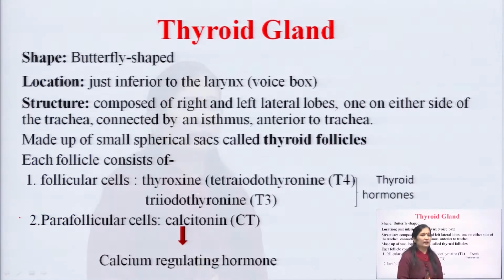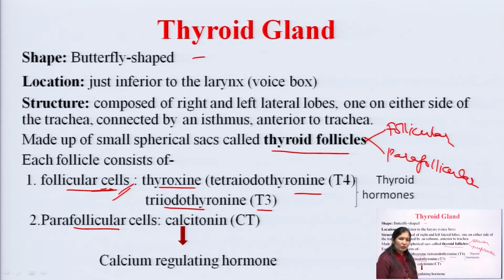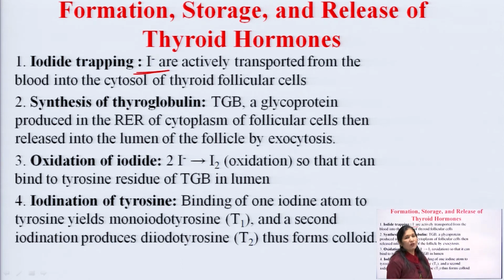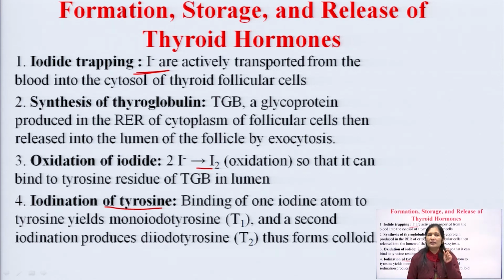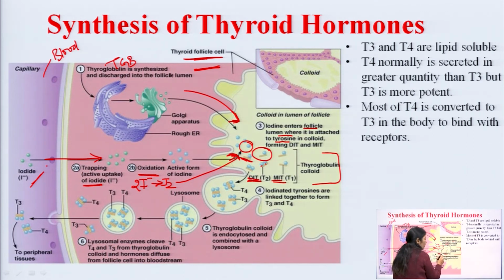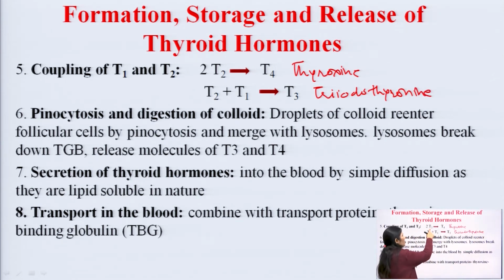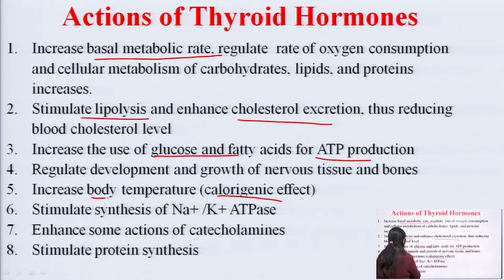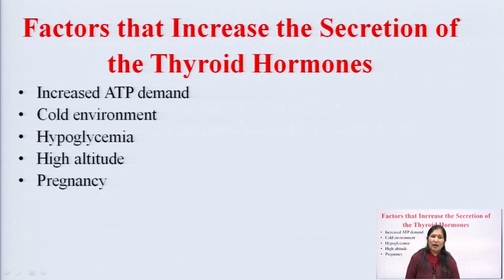Human Anatomy & Physiology-II | Thyroid Hormones | AKTU Digital Education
Human Anatomy & Physiology-II | Thyroid Hormones |